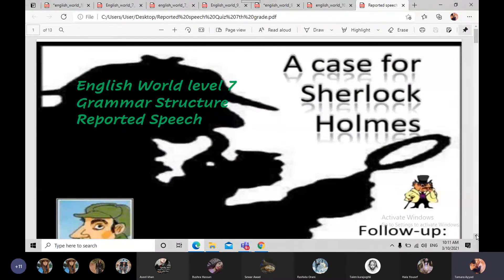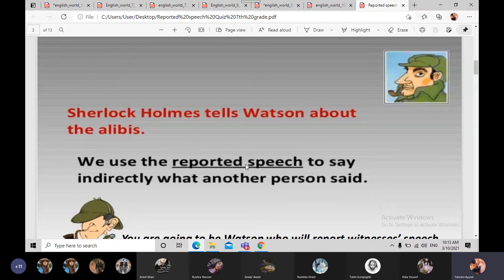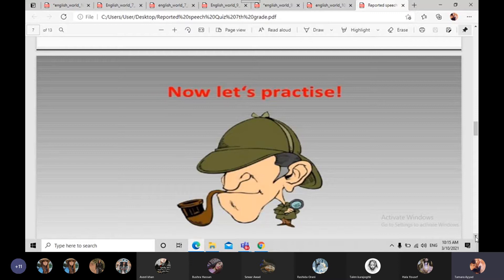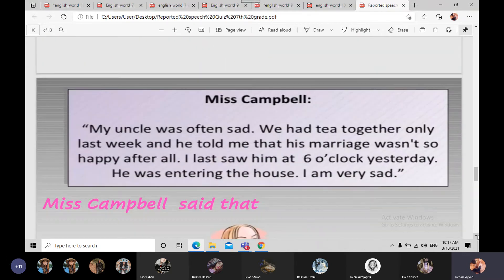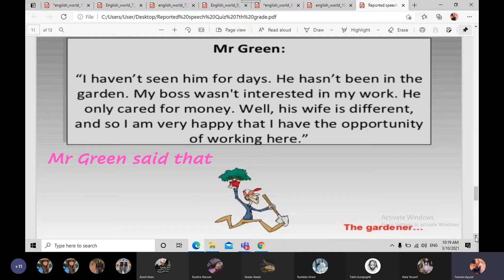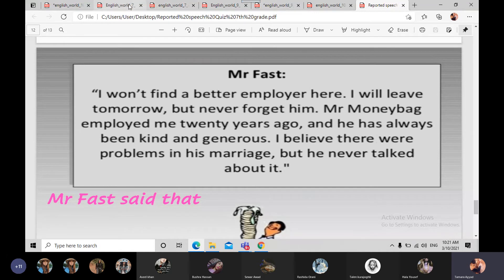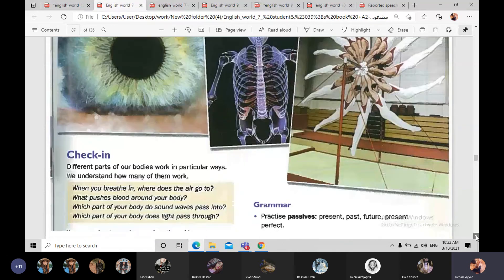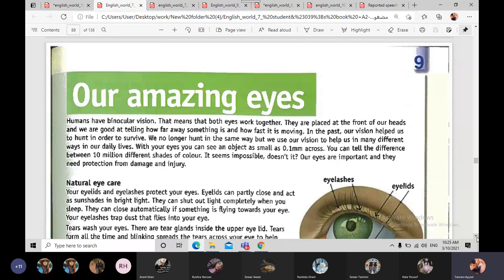English World level 7. Grammar Section Reported Speech A case for Shorlok Holmes.